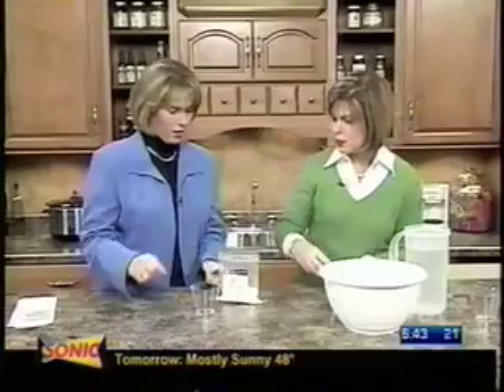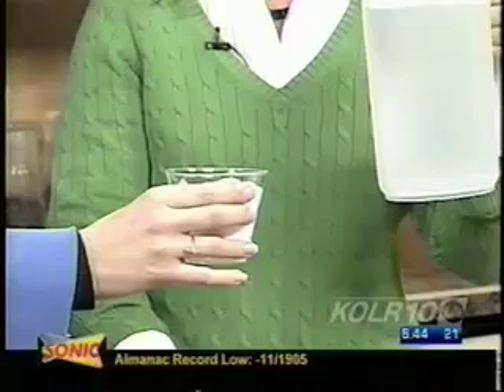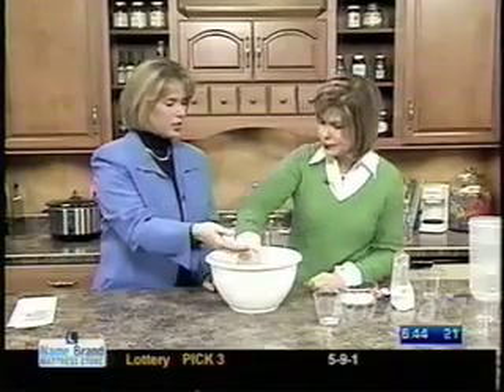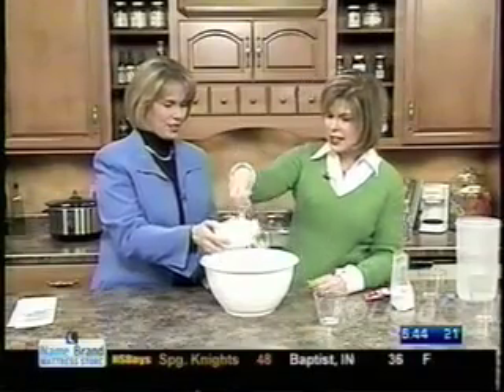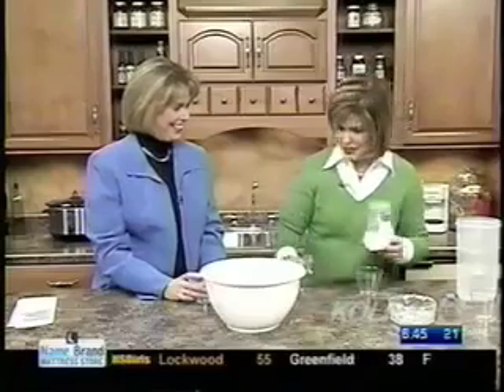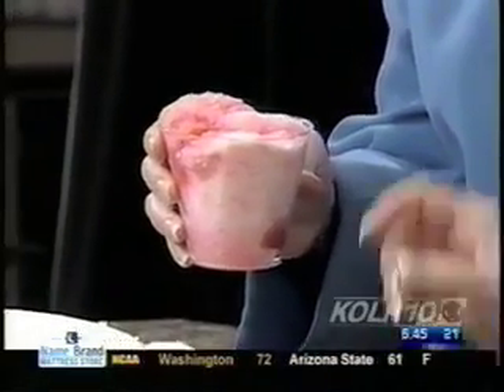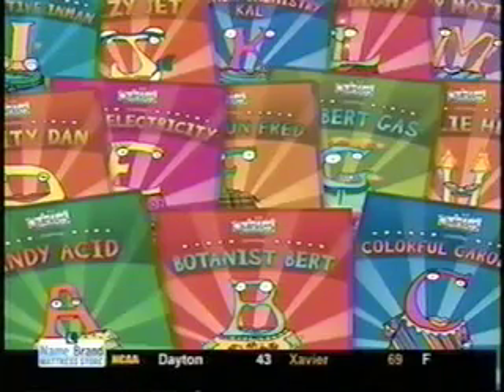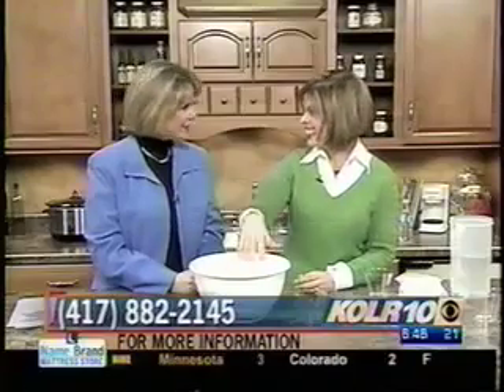Make Snow! - Science Experiments For Children with Quirkle Zany Science Zeke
Fun science experiments for children with Quirkle Zany Science Zeke. KOLR 10 and Terri Johnson demonstrate a fun, home made snow science experiment, and talk about super absorbent polymers on the KOLR 10 morning news show. You will also learn how to make watermelon snow from California too!

The Quirkles - books are an educational series that offer a fresh new way to integrate literacy and science at school or at home. Each book is full of vocabulary builders, character education lessons, and two related science experiments that allow for hands on activities, helping to reinforce the topics that were just read. The series was created by teachers, and each story teaches/reinforces the phonetic sounds that serve as the building blocks for reading, while also making science--earth, physical, and life--fun to learn.